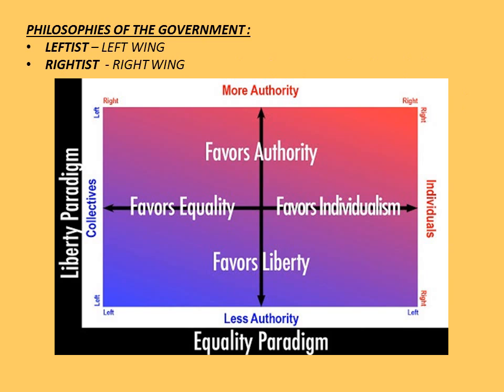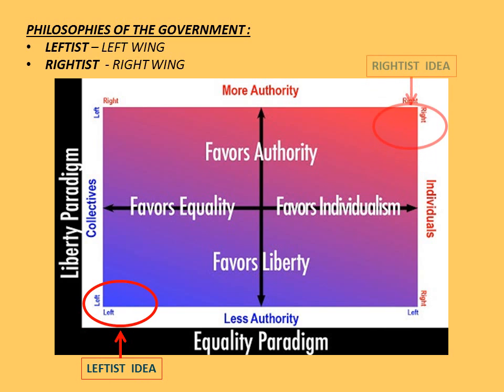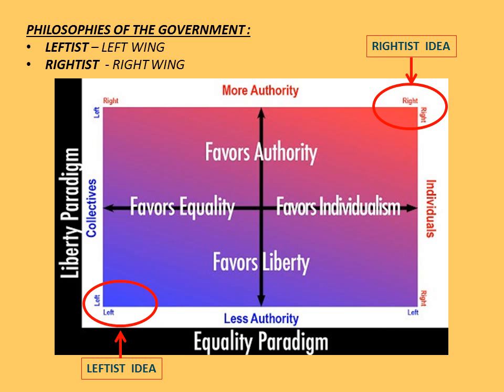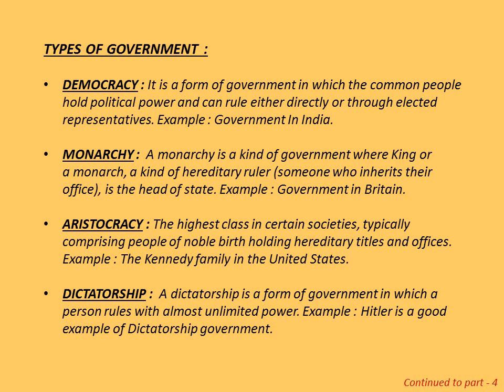Class 6, Subject : Civics, ch 3, What is government, Part 3